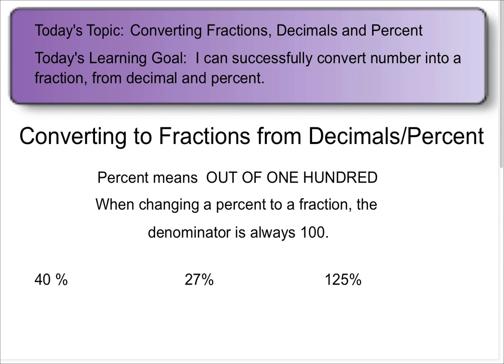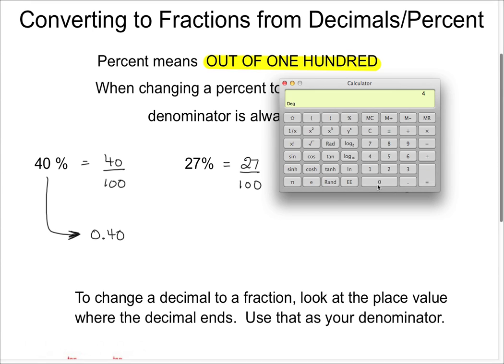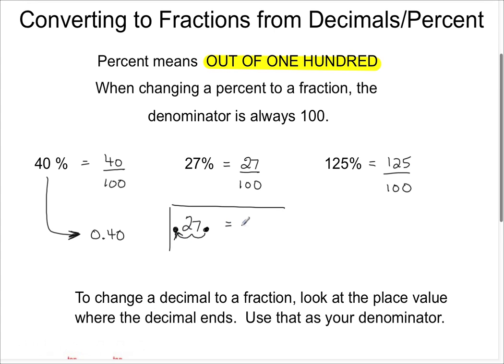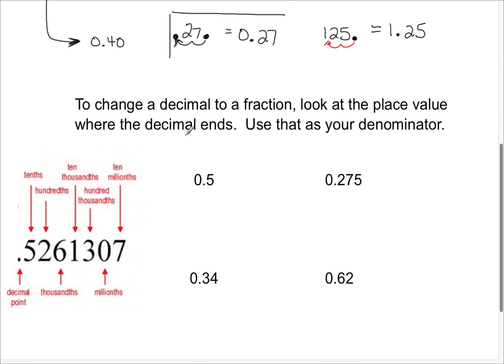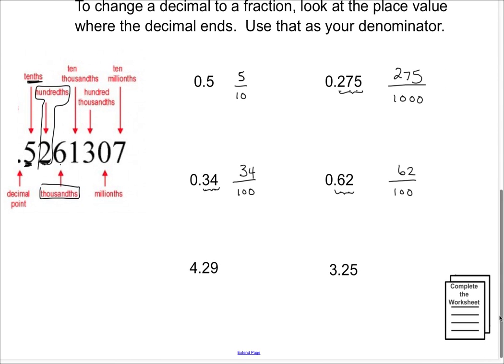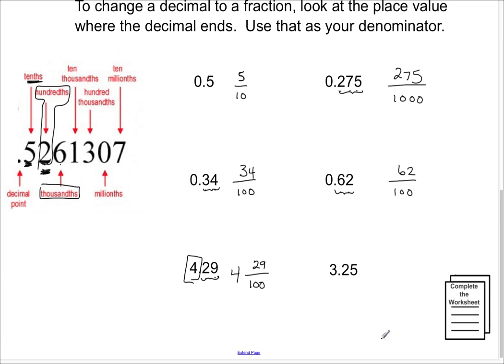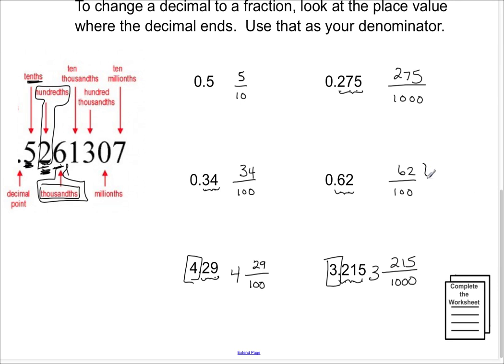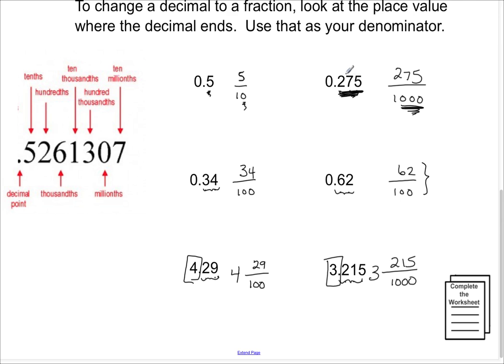MAT1L U1L7 Converting Fractions, Decimals and Percents Part 2